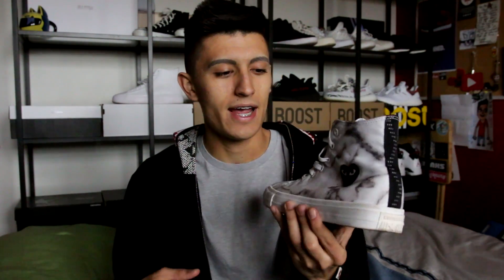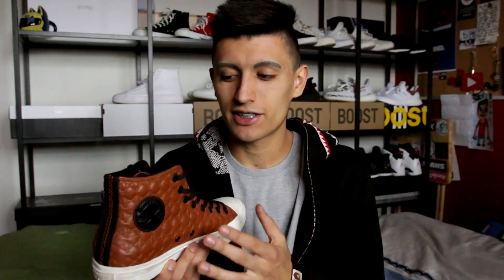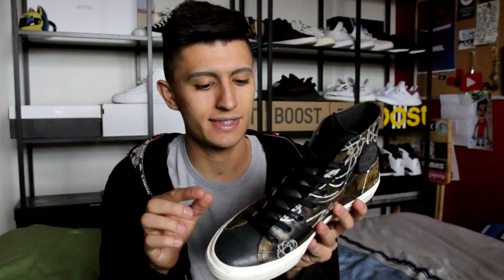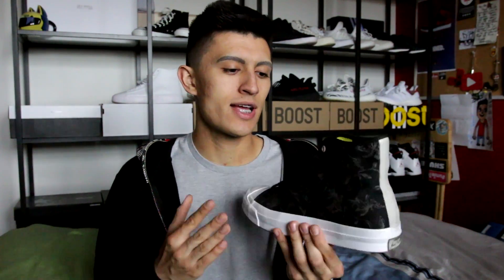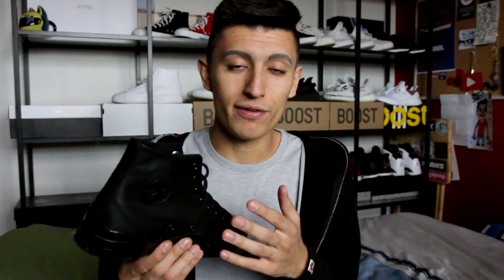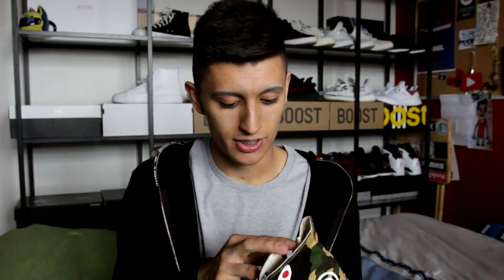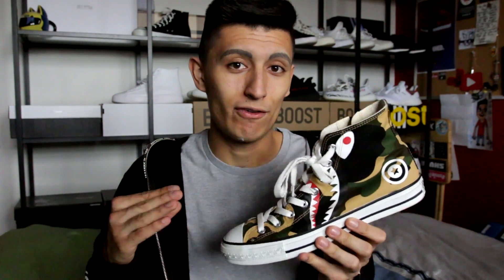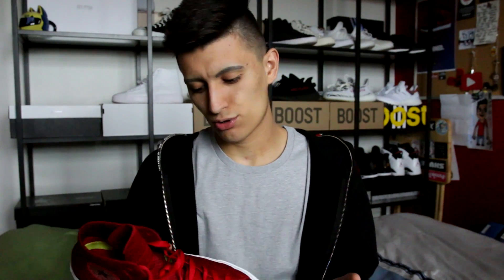BAPE AND CONVERSE SNEAKER COLLECTION!!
Here is my Bape sneaker collection and my Converse sneaker collection!

GET ME VERIFIED! Add me on Google +

I'd love if you bought some merch!